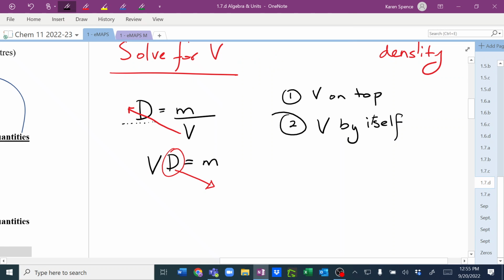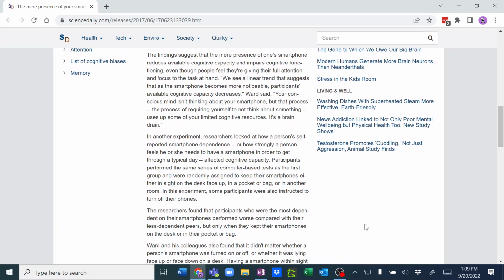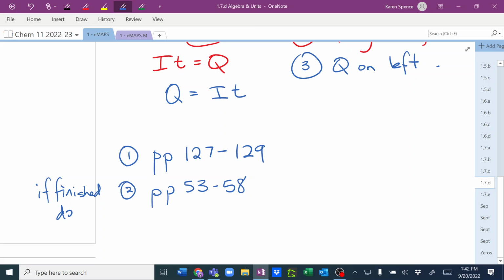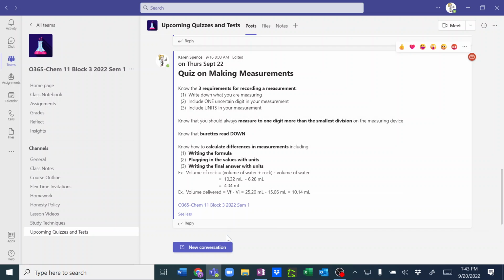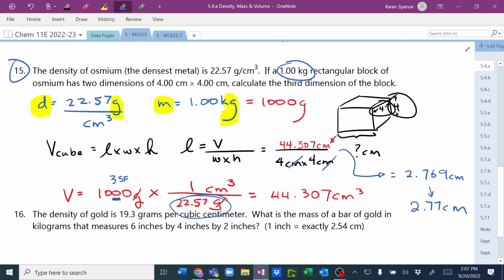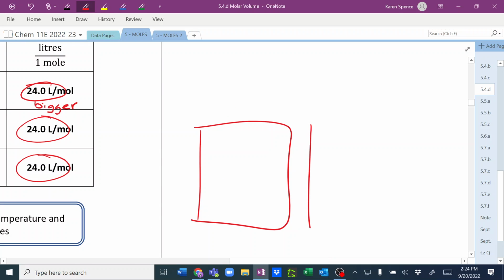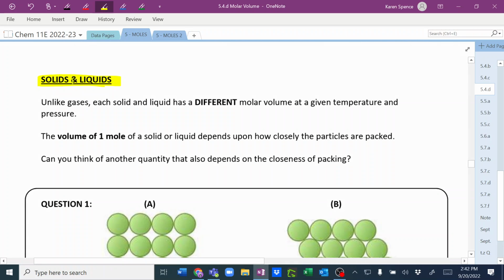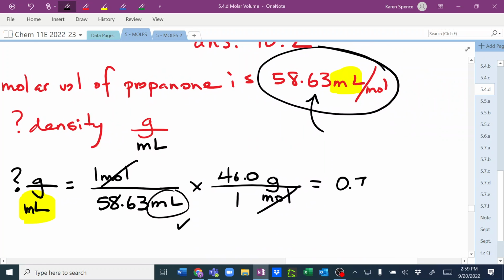2022-09-20 Chem 11: Algebra & Units (Chem 11E: Molar Volume)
Oops forgot to stop and start recording between classes.  Chem 11 you are the 1st half, Chem 11E you are the 2nd half!